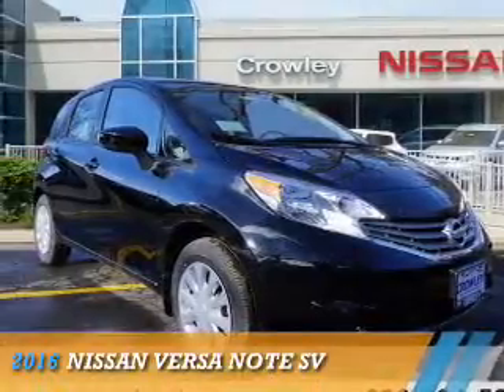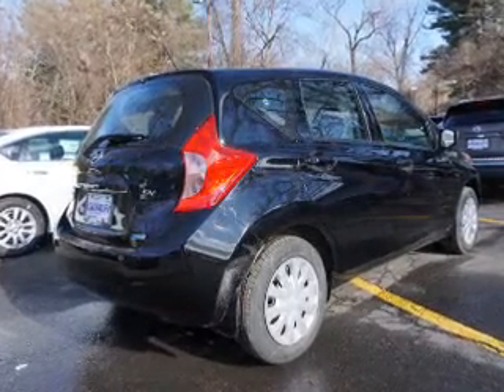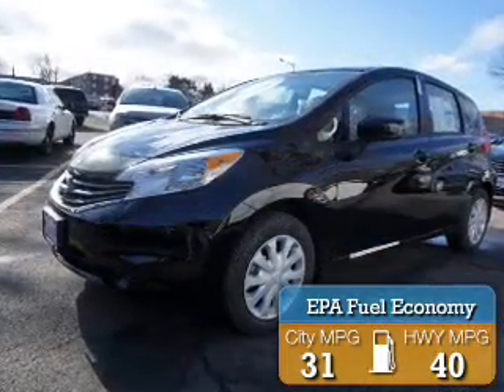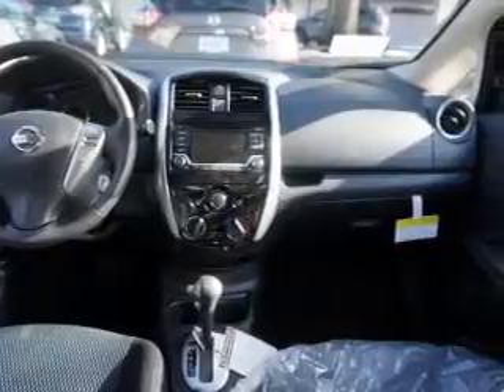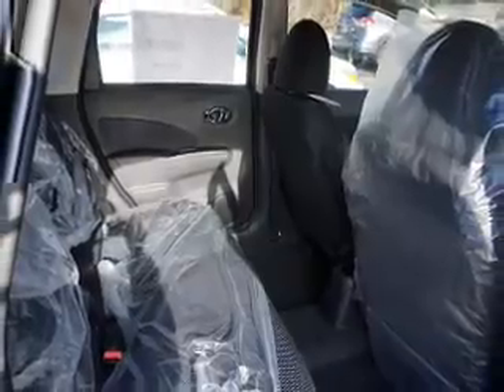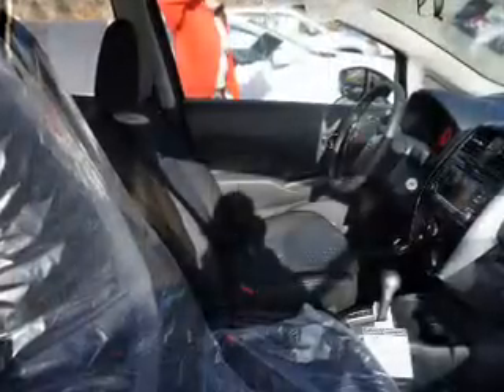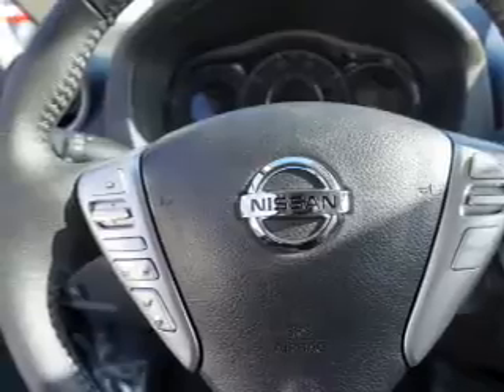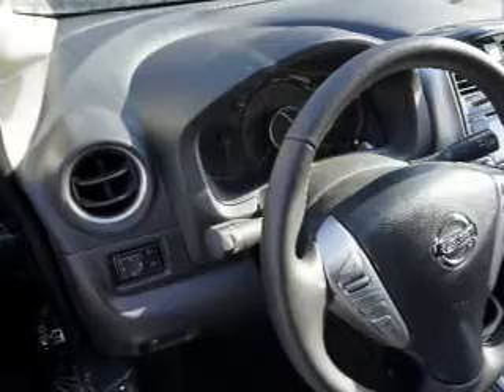2016 Nissan Versa Note 16N0277 - Bristol CT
Year: 2016
Make: Nissan
Model: Versa Note
Trim: SV
Engine: 1.6 liter 4 Cylindercylinder FWD
Transmission: CVT
Color: Black
Mileage: 9
Address:
VIN:3N1CE2CP2GL376587